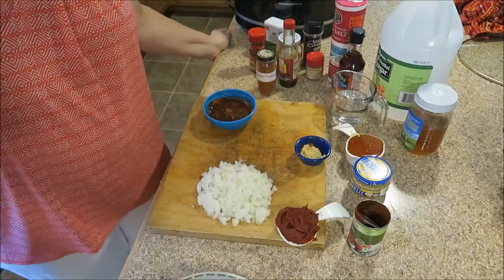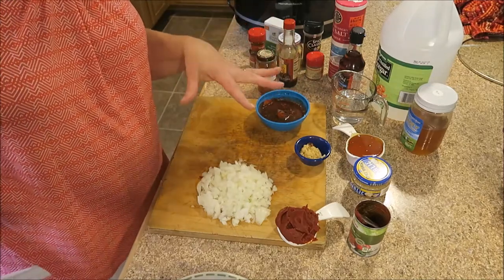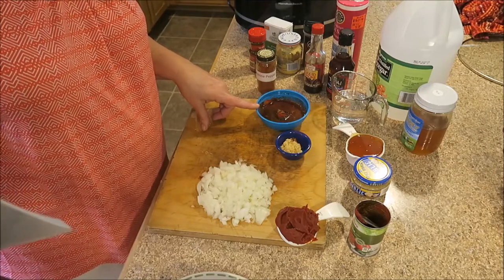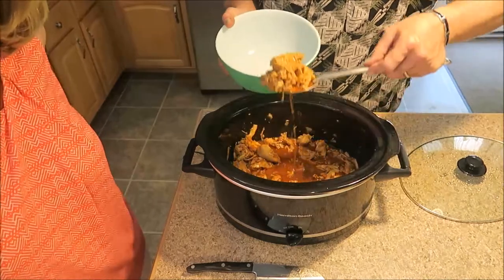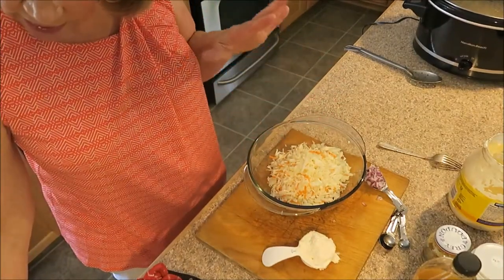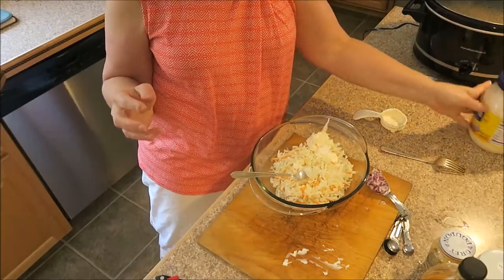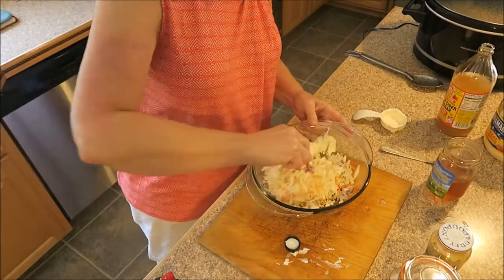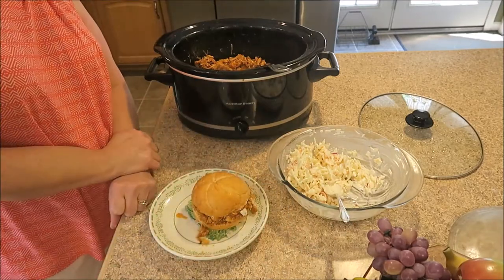Easy Family Dinner Collaboration 🍔 A closer look at...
A collaboration  with 'The Wonderful Blessed Life' 🍔Pulled BBQ Chicken with coleslaw ✝ A closer look at Dietrich Bonhoeffer... Psalm 119:71
Vlogging a little of my day...with faith, family, food, and fun, along with a little laughter and a short devotion, with a lot of love!
Life Happens... Let's enjoy it! God bless, xoxoxo

Pulled Chicken BBQ Sandwiches with Coleslaw
1 pound skinless boneless chicken breasts
1 ½ pounds skinless boneless chicken thighs
1 medium onion diced
½ cup + 2 T white vinegar
½ cup honey
¼ cup tomato paste
2 t coconut aminos [or soy sauce]
1 ½ T liquid smoke
2 t fish sauce
1 ½ t sea salt [or salt of your choice]
1 t paprika
½ t allspice
¼ t pepper
Add all the ingredients into a crock-pot and cook on high 3 hours. I recommend cutting the chicken into smaller pieces first. After 3 hours, remove the chicken and shred with two forks, then return to the crock-pot and continue cooking for 1 hour.
Coleslaw
2 cups cleaned and shredded cabbage
½ cup shredded carrots
 (I used a bag of cabbage & carrot coleslaw)
¼ cup mayonnaise
1 T diced red onion
1 T apple cider vinegar
1 t Dijon mustard
¼ t sea salt
Place all the coleslaw ingredients in a bowl and stir to combine. Refrigerate.
Serve the chicken on Kaiser rolls with the coleslaw on top or alongside. Enjoy!